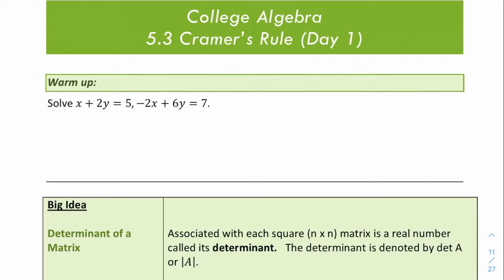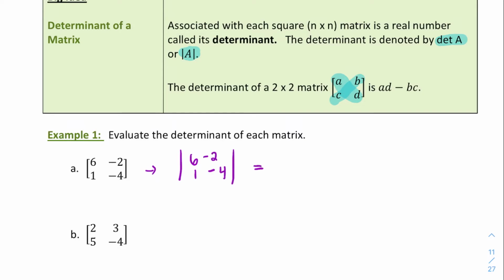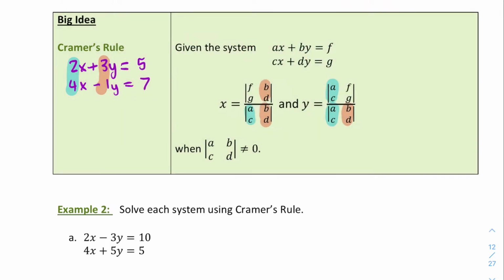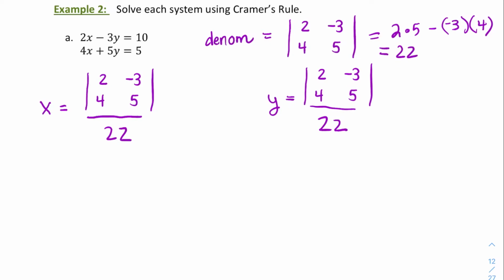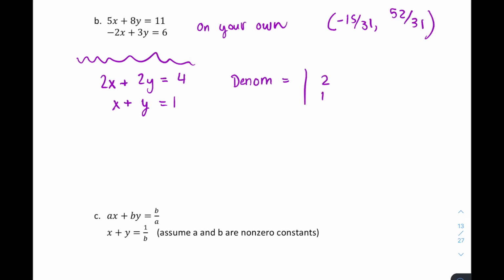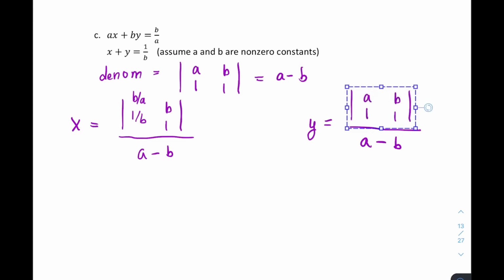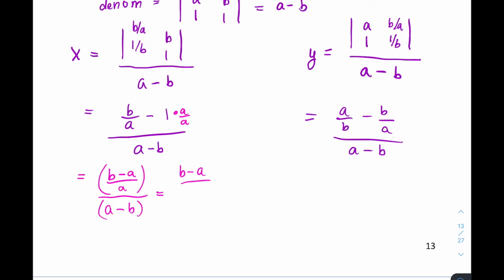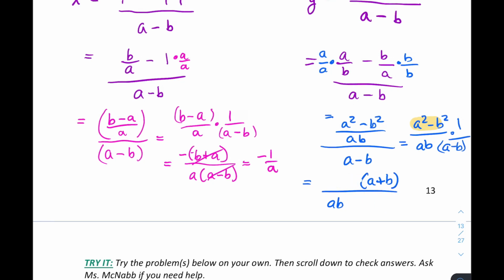Precalculus Algebra 5.3 - Cramer's Rule for Systems of 2 Equations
College Algebra 5.3 - Using Cramer's Rule to solve Systems of 2 Equations, as well as how to find the determinant of a 2x2 matrix.